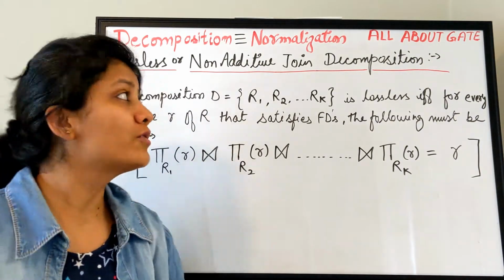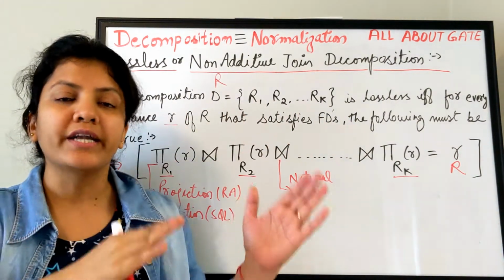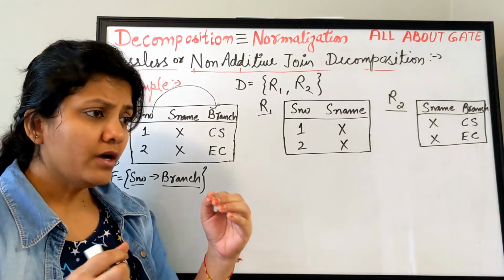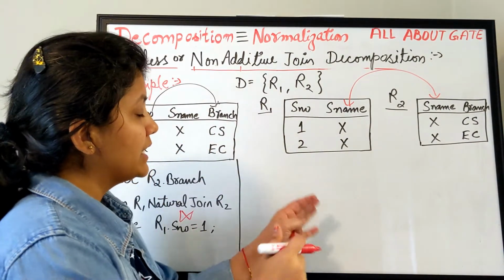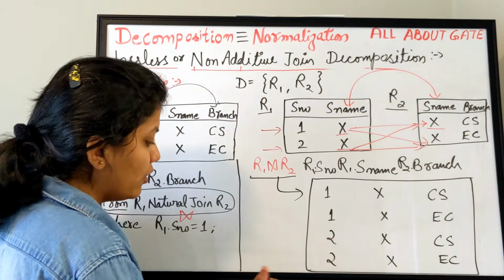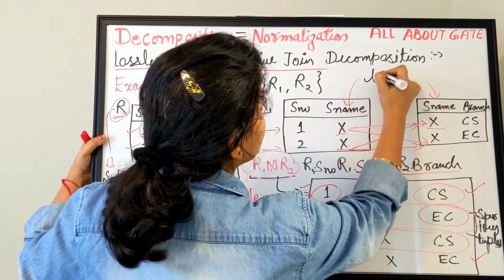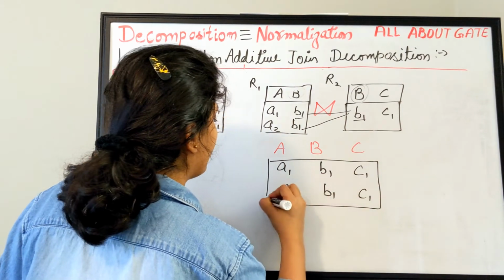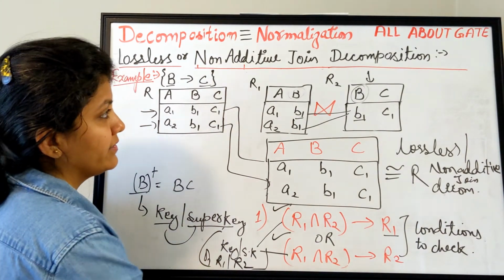Lossless Join Decomposition With Example | Non-Additive Join | Normalization | DBMS Session 30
Explaining what is Lossless Join & Spurious Tuple, How to Join tables after decomposing with real time example.The Non-Additive Join's significance is very important to understand, in order to understand Normalization completely.

Let's learn every bit of it !!